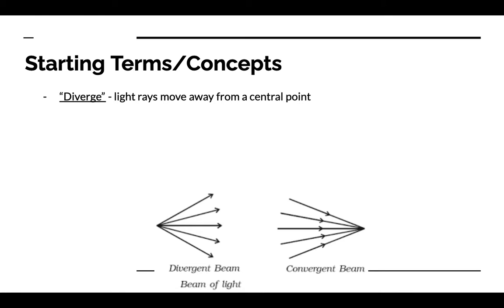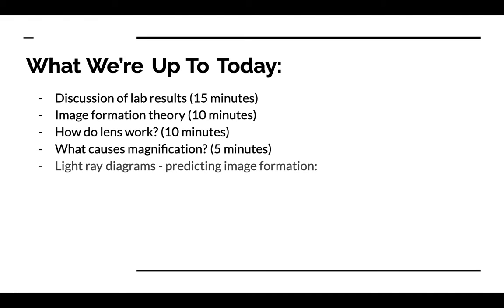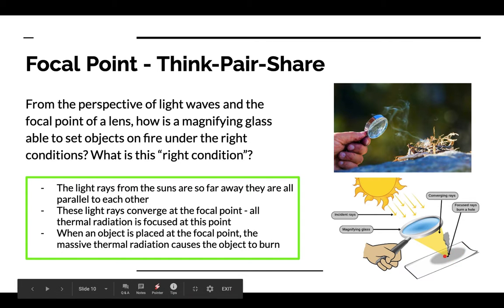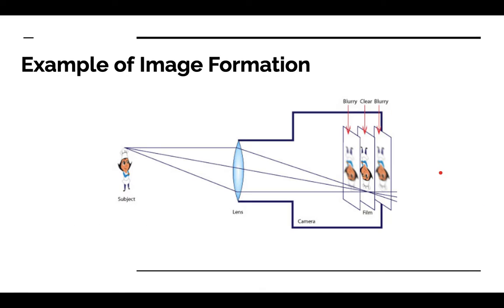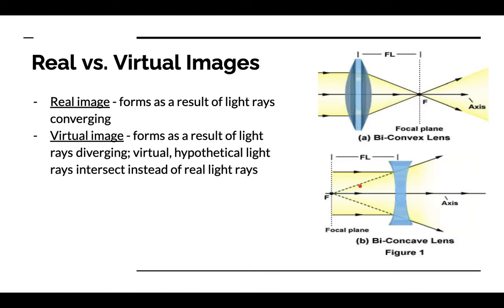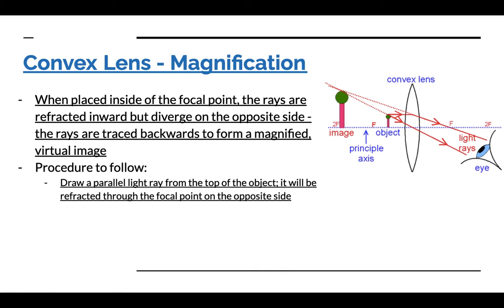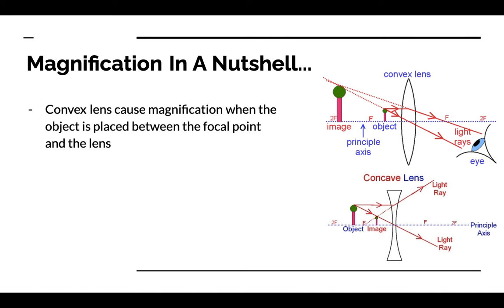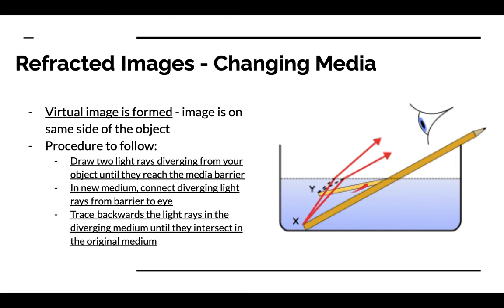7 5 Optics